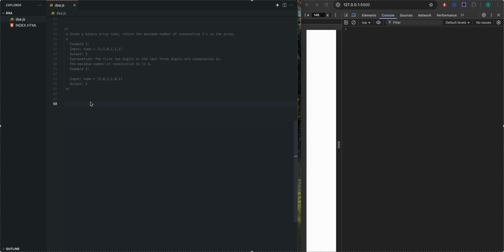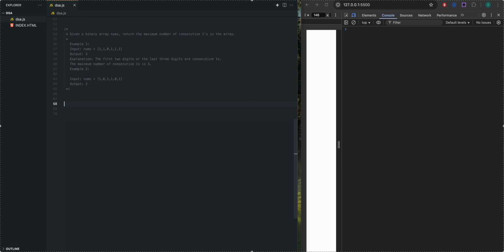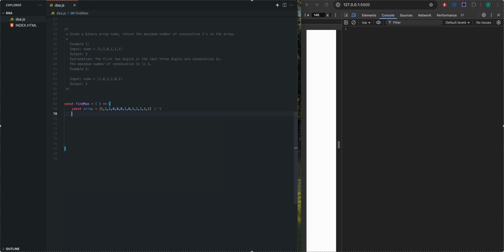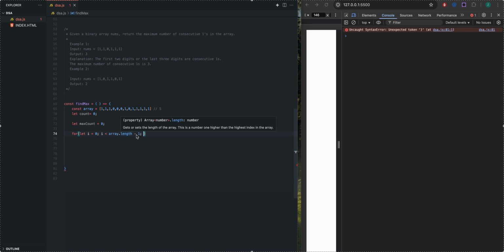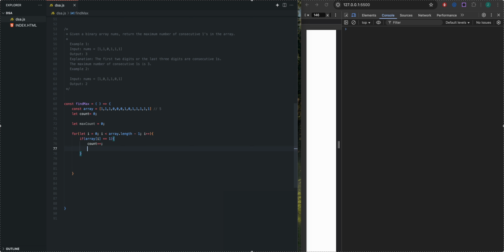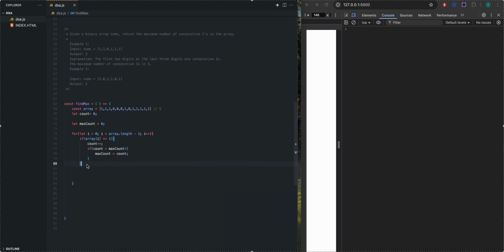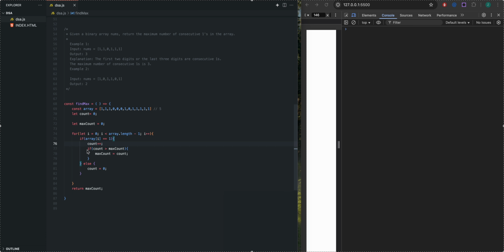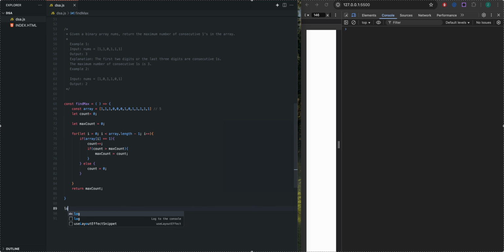Max Consecutive 1’s in Binary Array | LeetCode Style Problem Solved! 🔥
🔎 Problem Statement:

Given a binary array nums (containing only 0’s and 1’s), return the maximum number of consecutive 1’s.

📊 Examples:

1️⃣ Input: [1,1,0,1,1,1] → Output: 3 (Last three 1’s are the longest streak)
2️⃣ Input: [1,0,1,1,0,1] → Output: 2 (Two pairs of consecutive 1’s exist)

🚀 Optimal Approach (O(n) Time, O(1) Space):

Initialize counters:
max_count → Stores the result (longest streak of 1’s).
current_count → Tracks consecutive 1’s in the current window.
Traverse the array:
If nums[i] == 1, increment current_count.
Else, reset current_count = 0.
Update max_count if current_count exceeds it.
Return max_count.
Why This Works:

Single pass through the array → Efficient O(n) time.
No extra space used → O(1) space complexity.